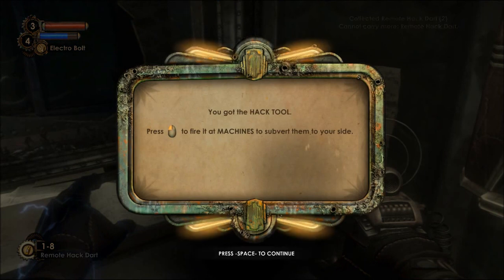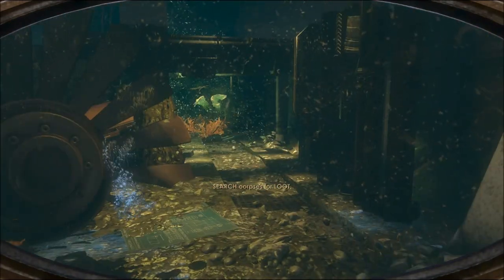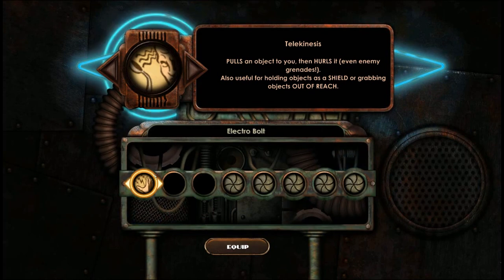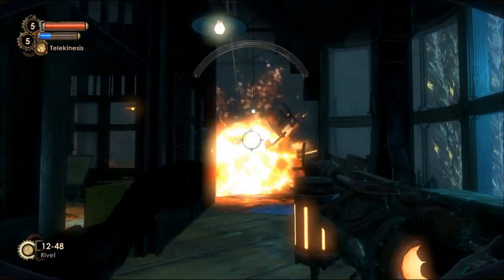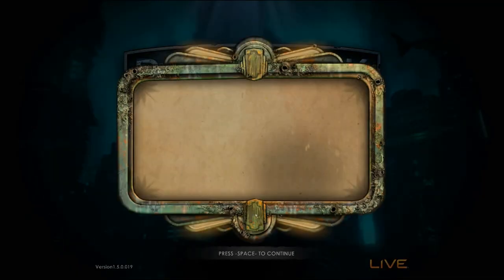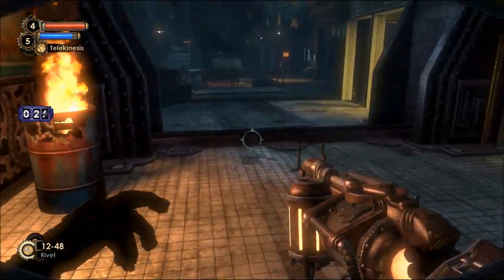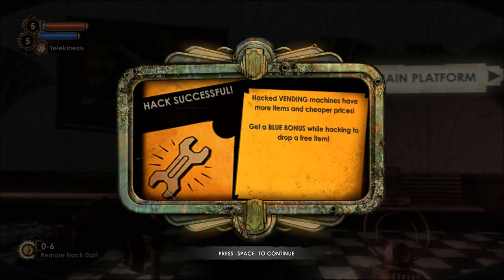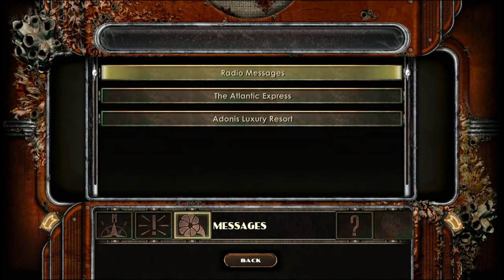Let's Play Bioshock 2 Part 2: Atlantic Express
We reach Tenenbaum in the Atlantic Express, and move on to Ryan Amusements.

This is a completionist playthrough of Bioshock 2 on Hard with Vita-Chambers disabled.